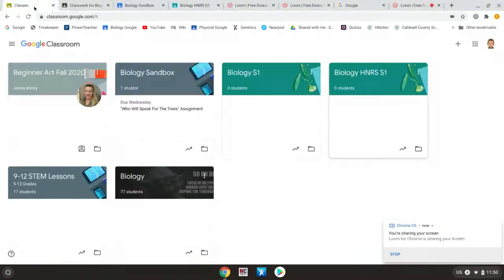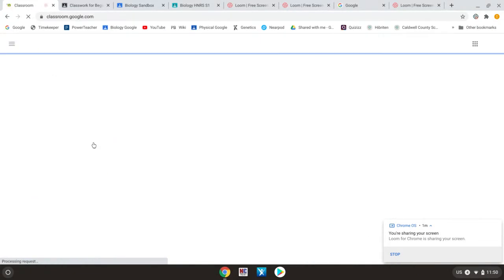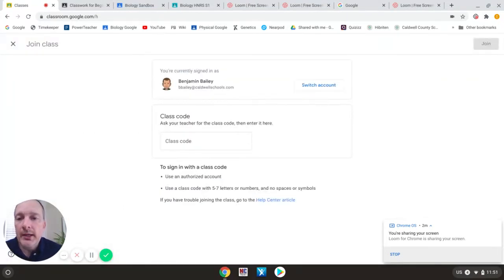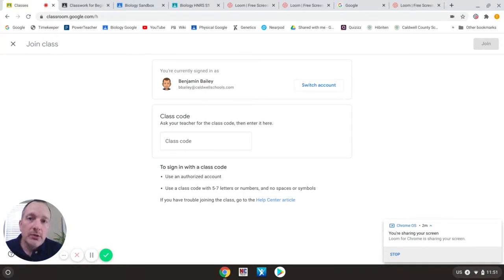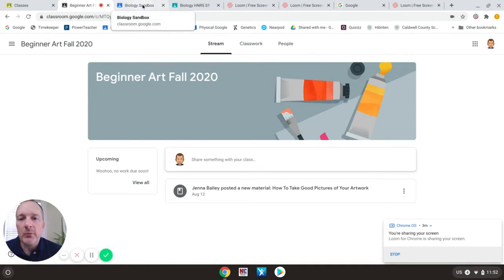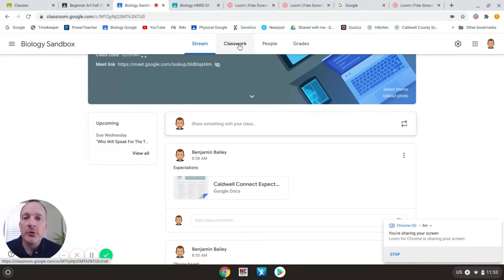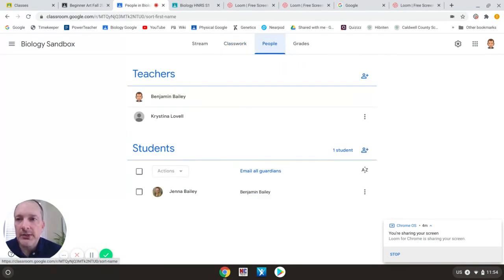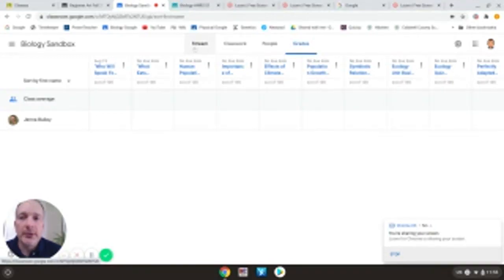How to Access Google Classroom